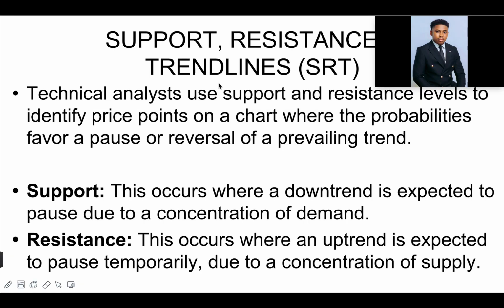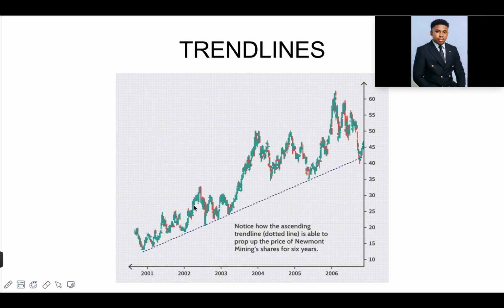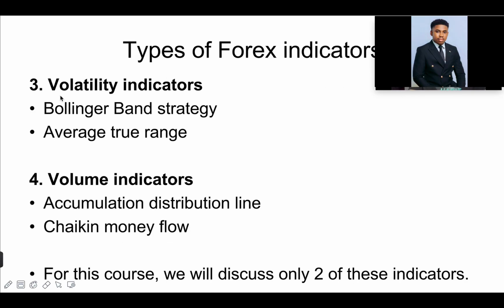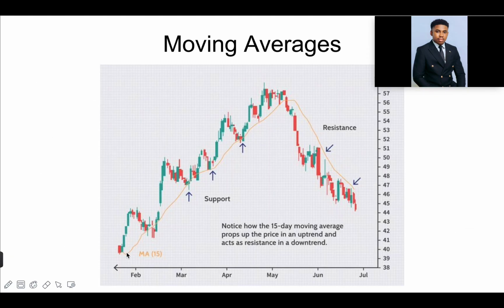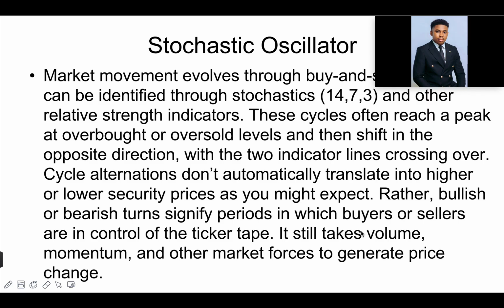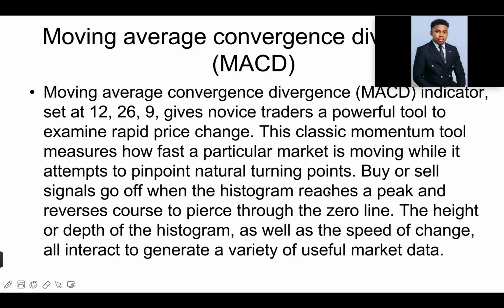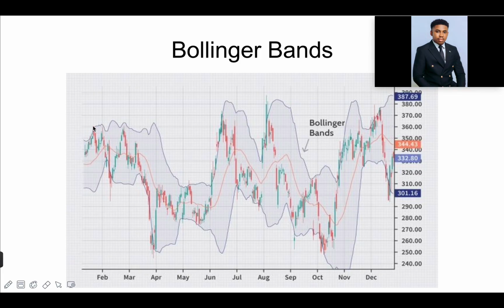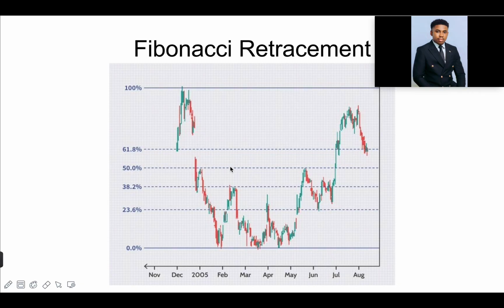TECHNICAL ANALYSIS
Click here to start learning about technical analysis.